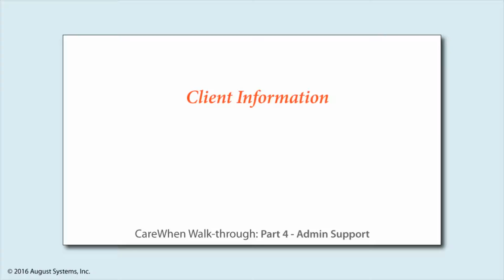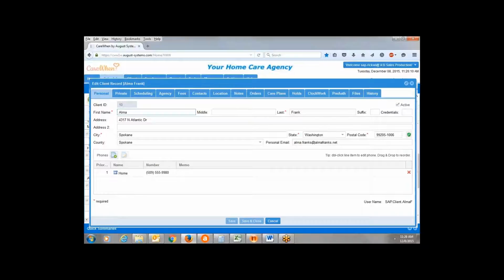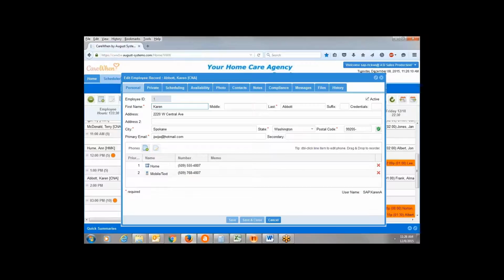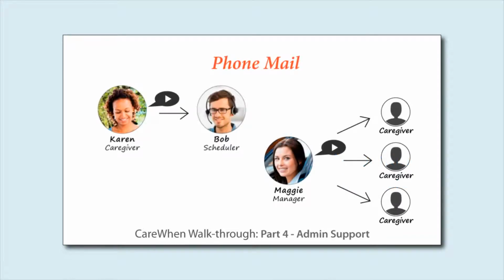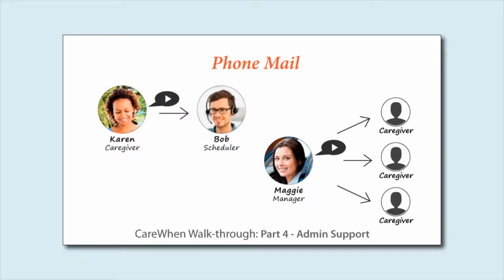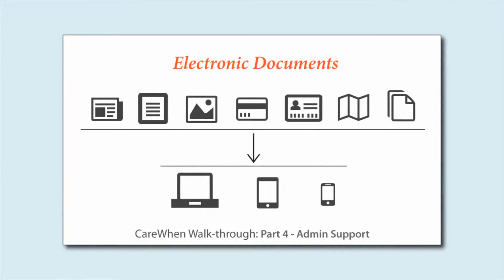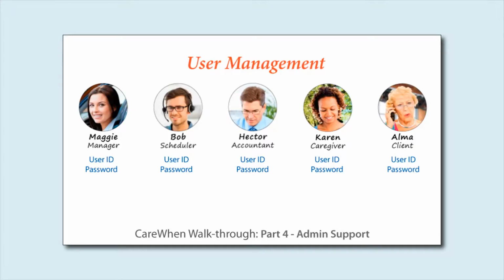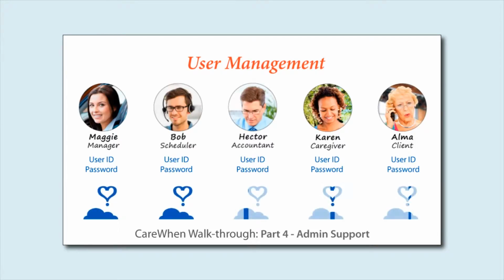CareWhen Software Walk through - Part 4 Admin Support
Describes the admin support features of CareWhen home care scheduling software. Learn how home care agencies can improve their office efficiency through new software tools.